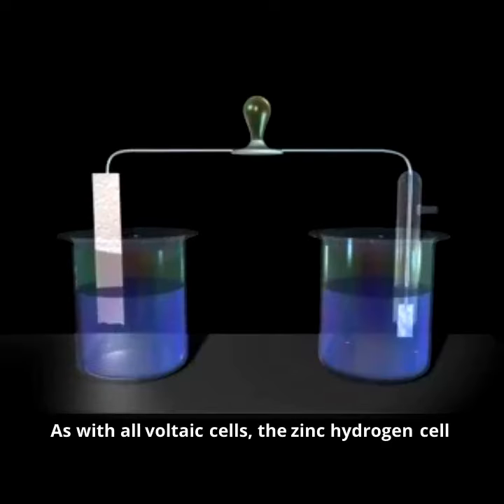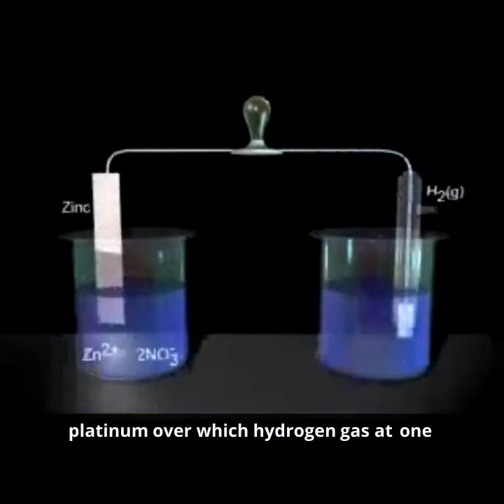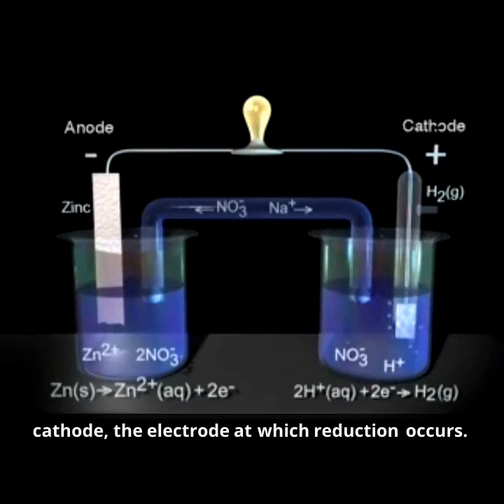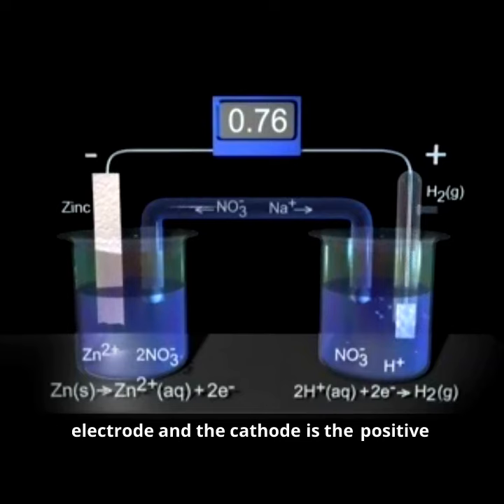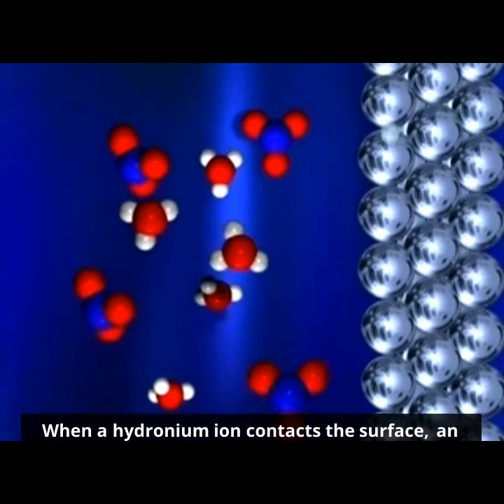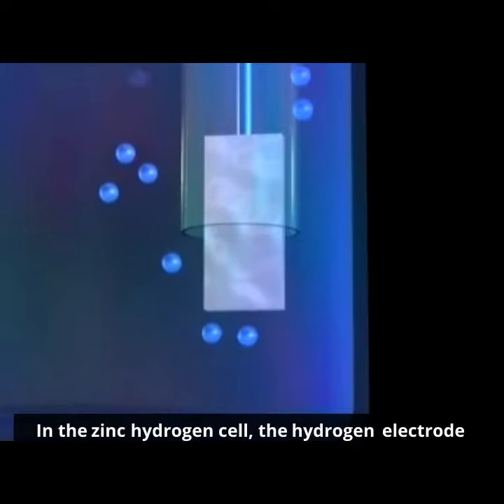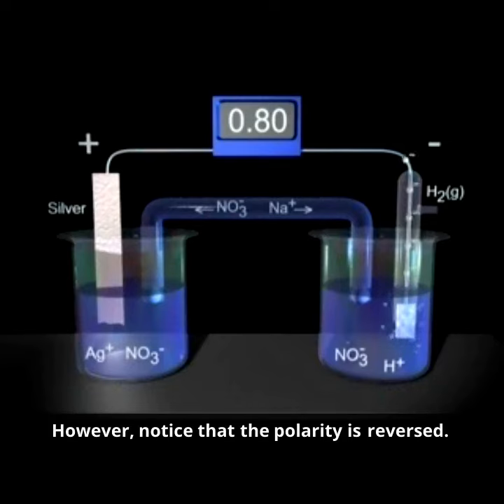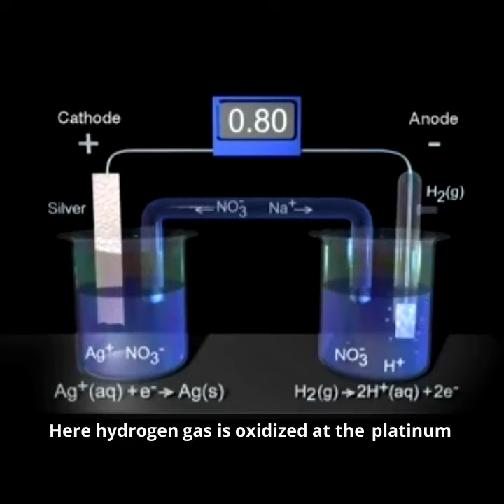Voltaic Cell 2